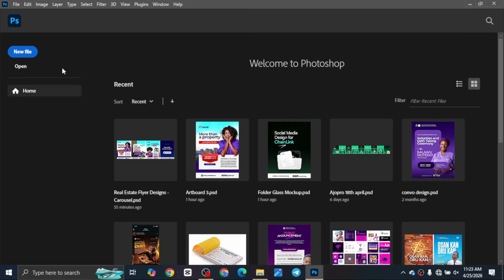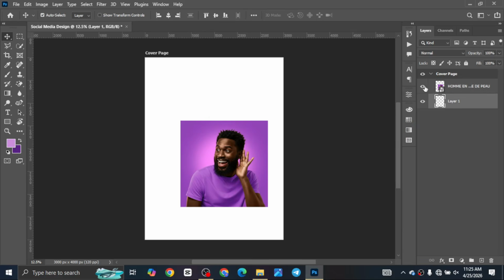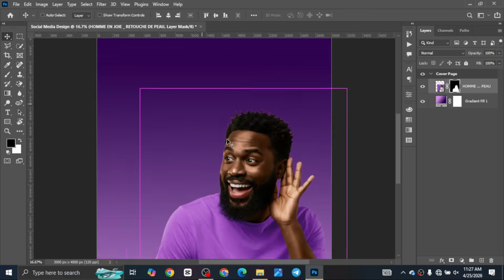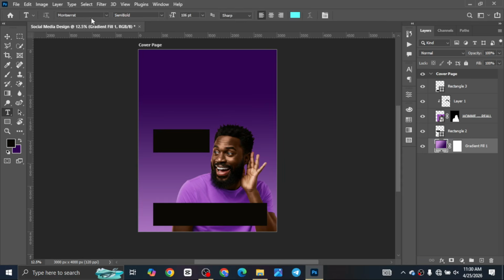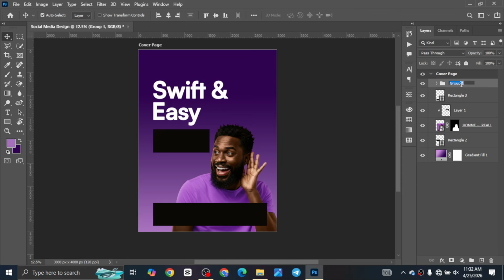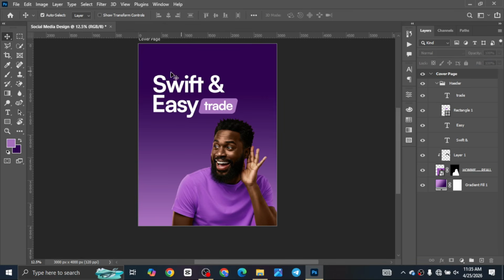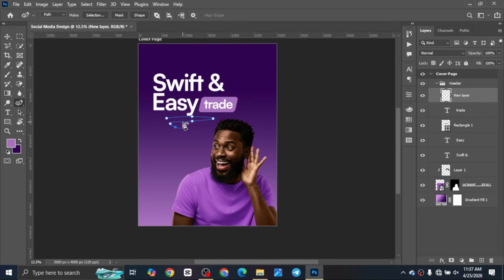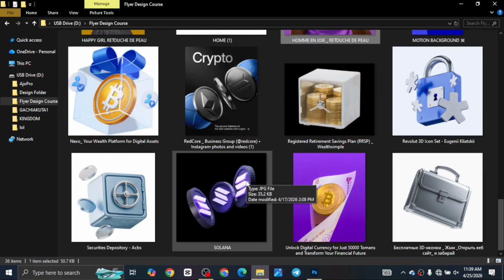Photoshop Flyer Design Tutorial -- Part 1